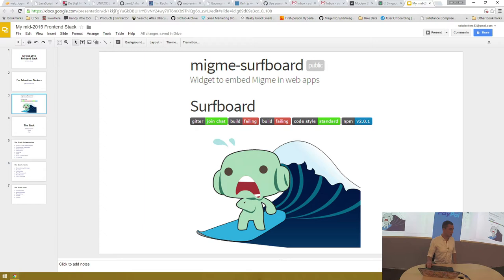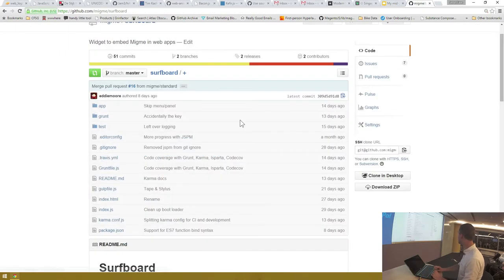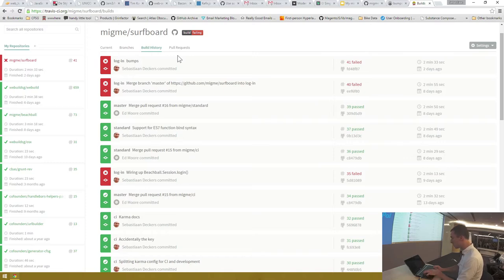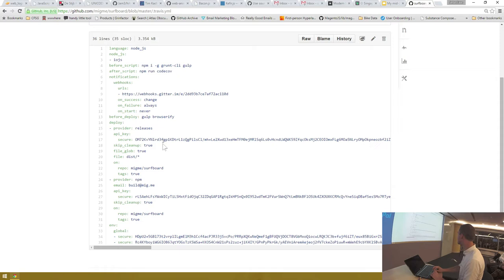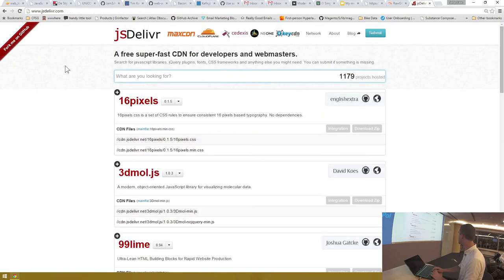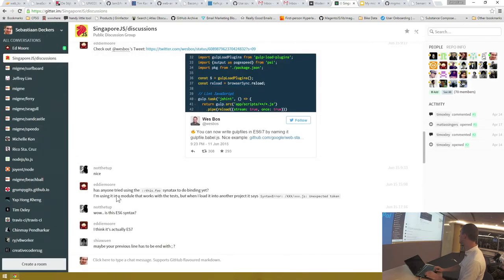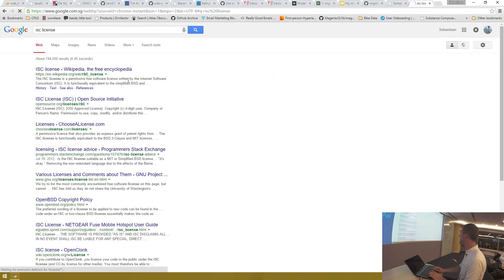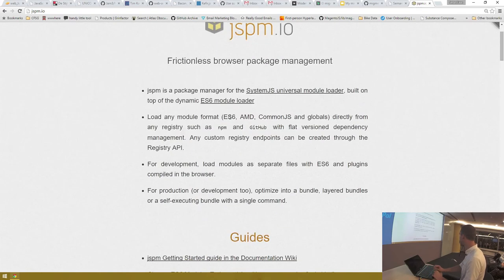Web components build stacks - SingaporeJS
Speaker: Sebastiaan Deckers